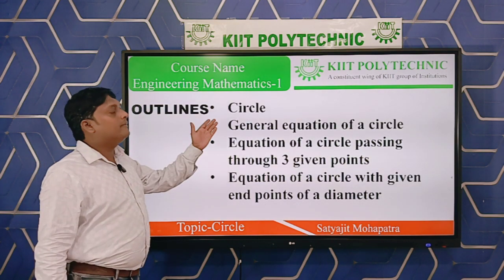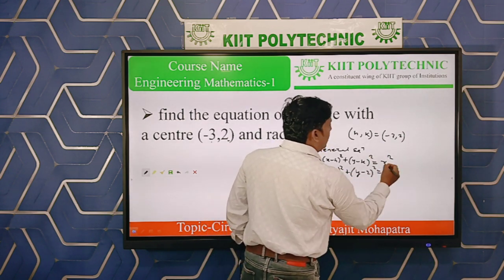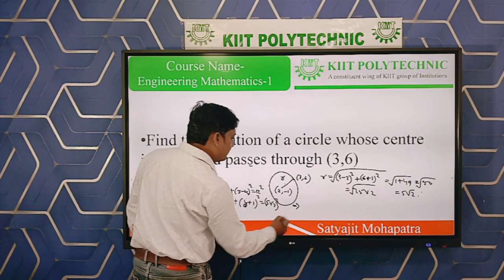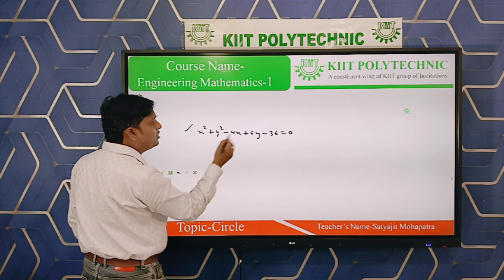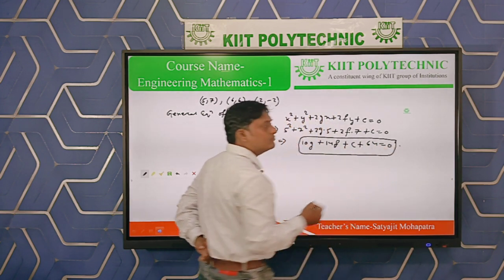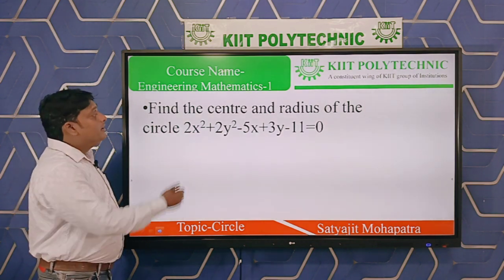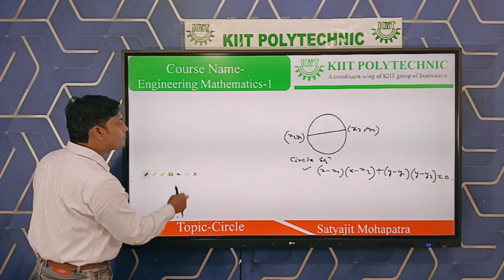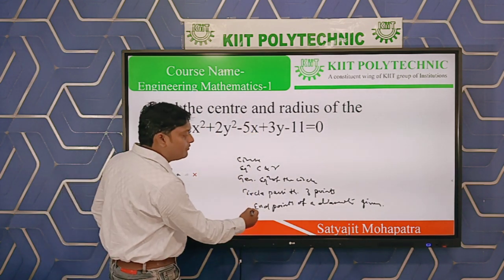Circle_Engineering Mathematics-I_1st Semester All Branch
Video Lecture by: Mr. Satyajit Mohapatra